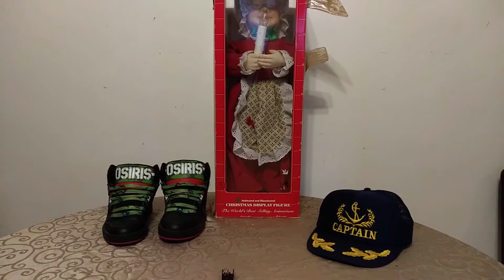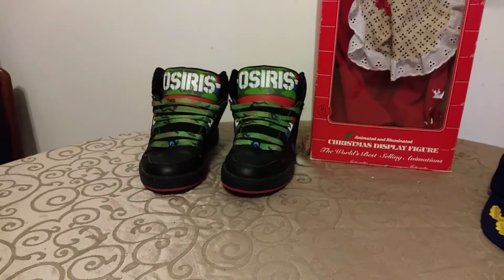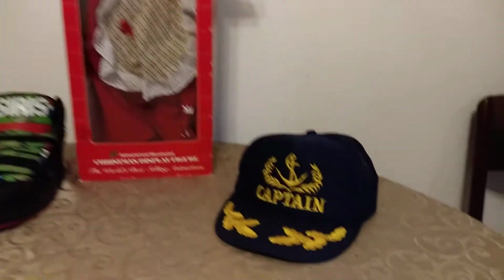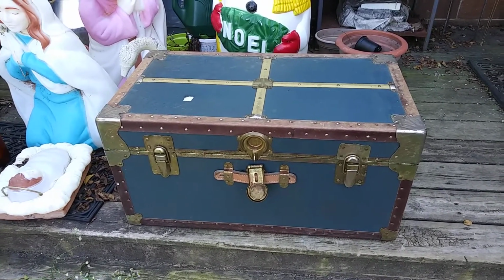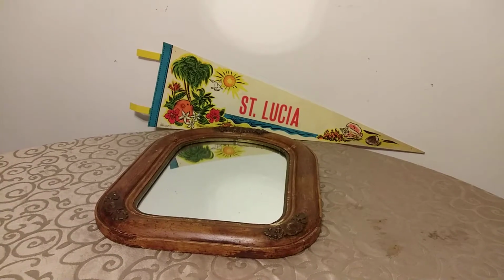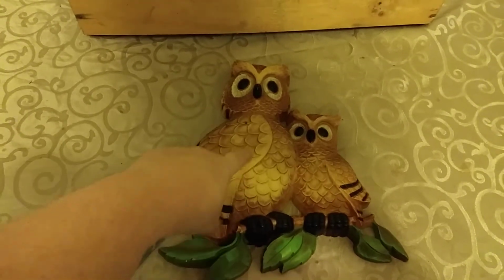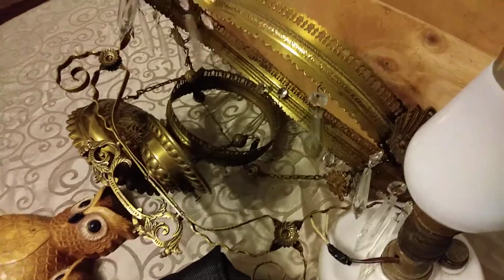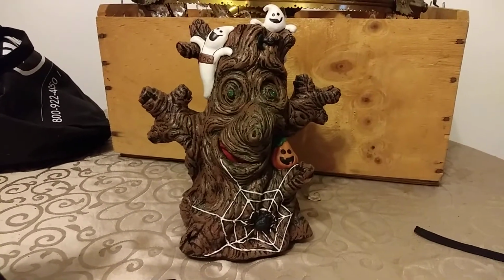A Garbage Pick Kind of Saved our Butts! Reseller Vlog | SOLDS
We sold and shipped a few items out. Also tried to do some pickin with very little luck. But we ended up garbage picking something that pulled us into a profit for the day